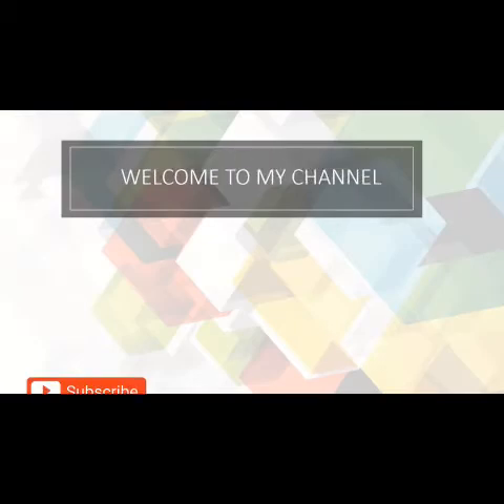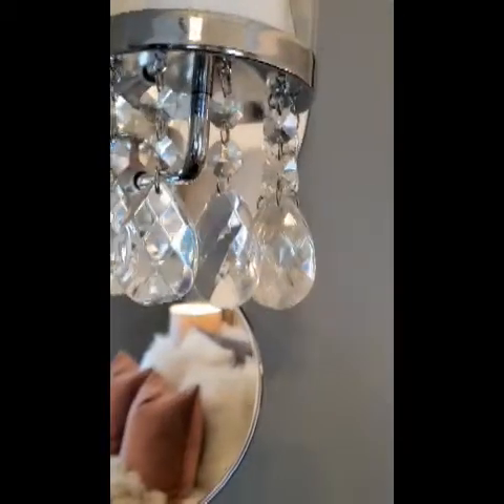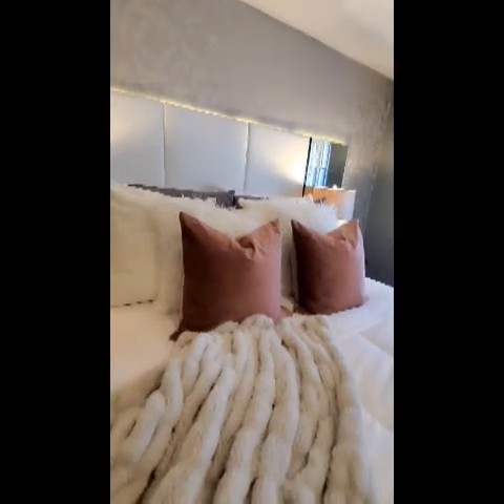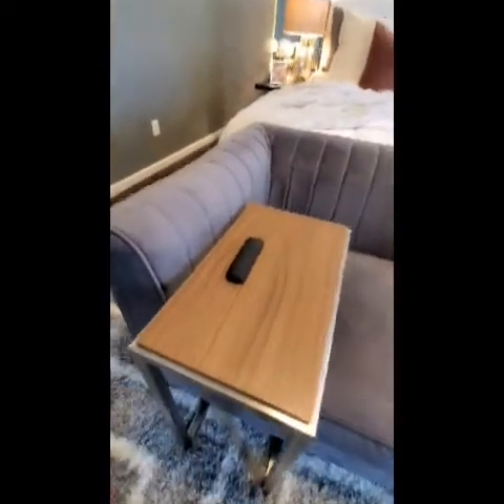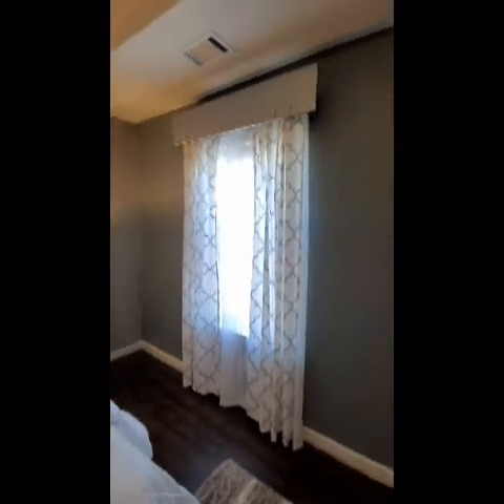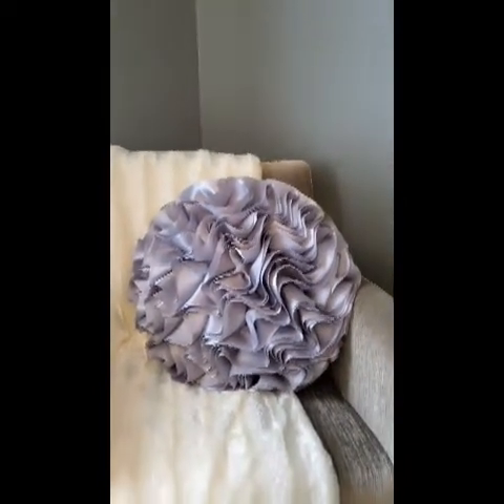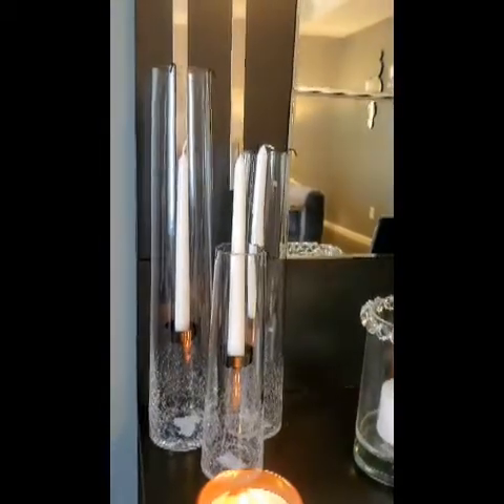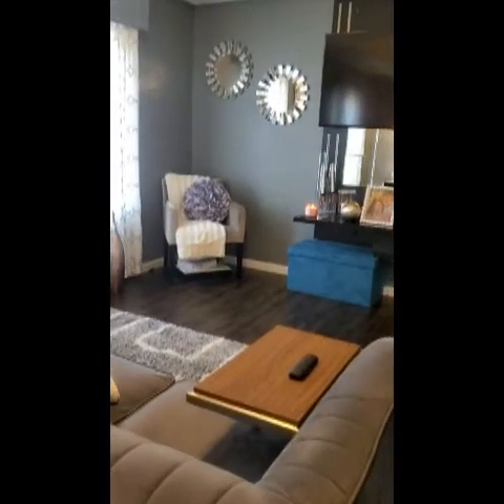MASTER BEDROOM SUMMER MAKEOVER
I’m so excited for this new chapter in my life, where I get to share my creative and inspiring side of me with you. On my channel, I will share home décor, DIY and lifestyle type videos. By profession, I am an Interior Design with focus in Hospitality design. As a designer, I have been exposed to the world of design on a whole neither level and I will love to share this journey with you. STAY TUNE FOR WHAT I HAVE TO SHOW. Thanks for joining my community.
!!I DONOT OWN THE RIGHTS TO ANY OF THESE MUSIC ON MY CHANNEL!!

SHOP THIS ROOM DÉCOR ITEMS:
FAUX FUR PILLOWS
VELVET BLUSH PINK PILLOWS

FEATHER DOWN PILLOW INSERT

10” MIRROR ON HEADBOARD

LED DIMMERABLE LIGHT STRIP ON HEADBOARD